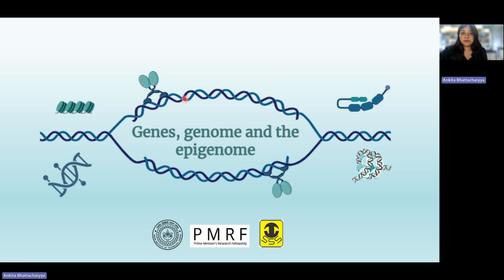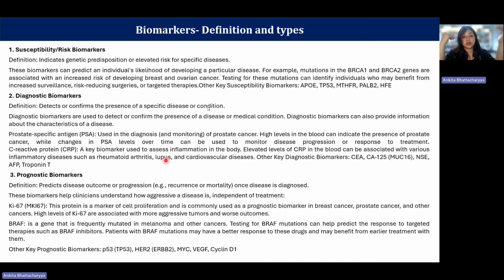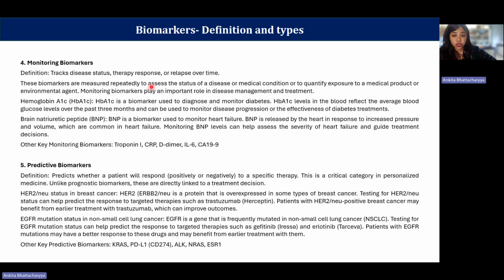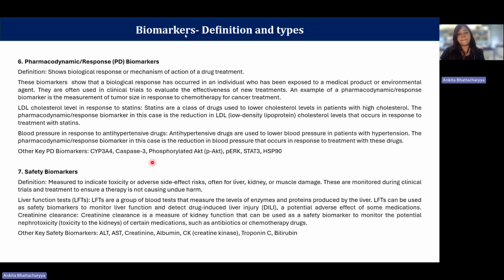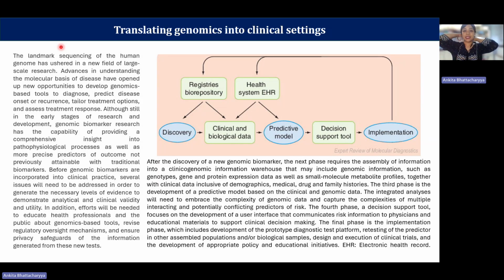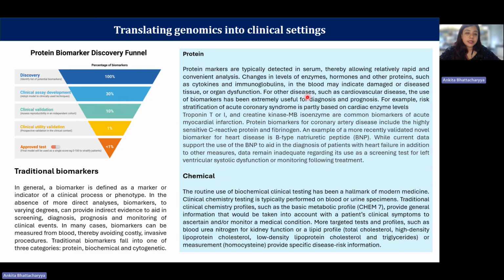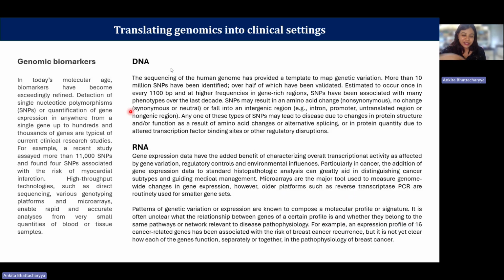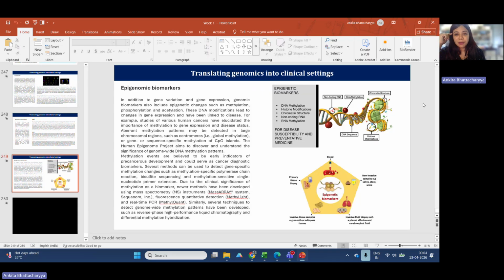Week 24: Genes, genomes and the epigenome